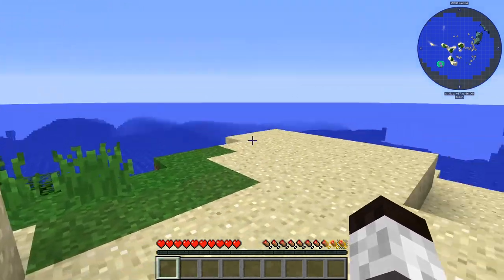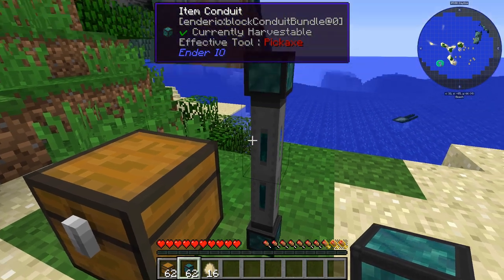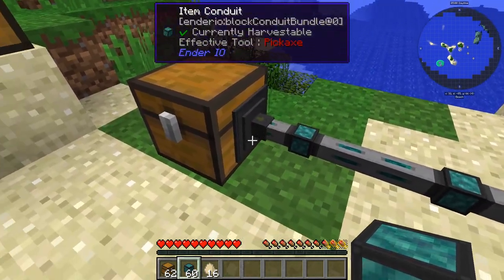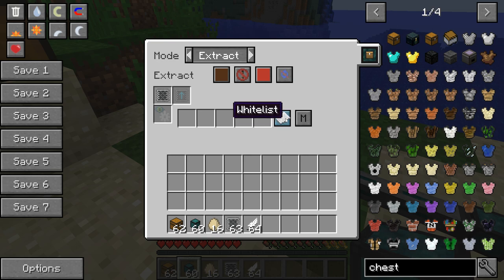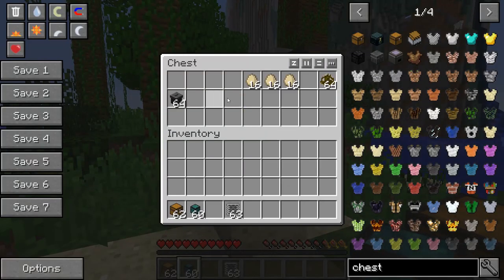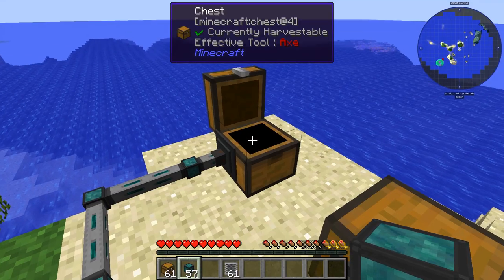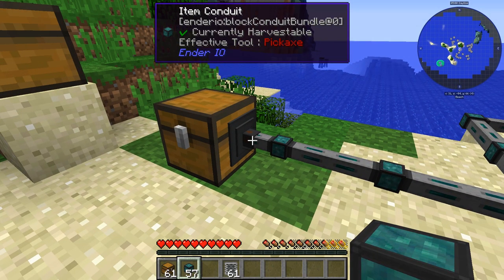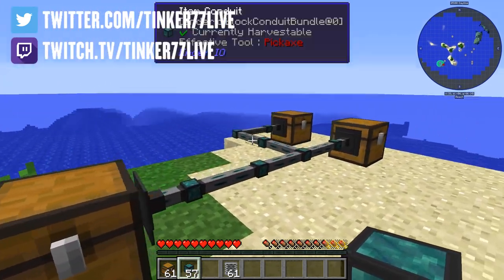FoolCraft 2 Tutorial - ITEM CONDUITS AND FILTERS!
In this FoolCraft Tutorial, I go over some of the basics of item conduits and filters!

Music